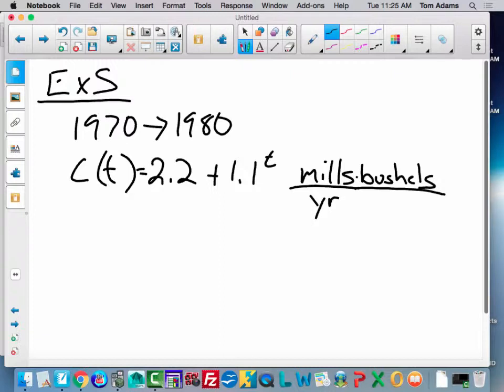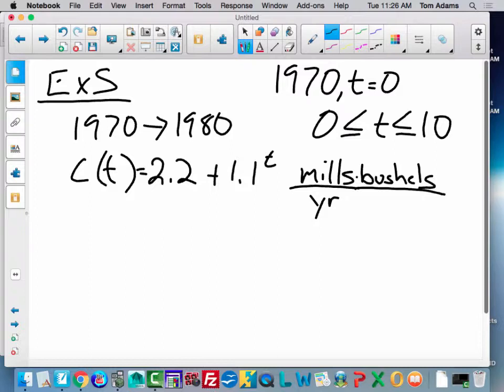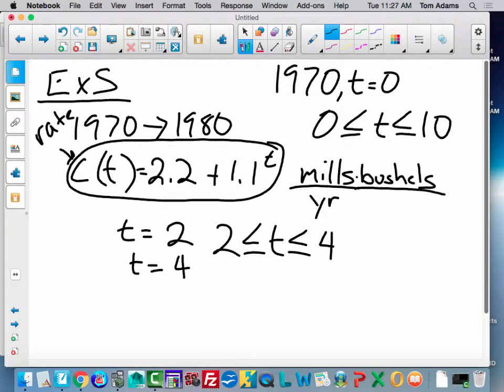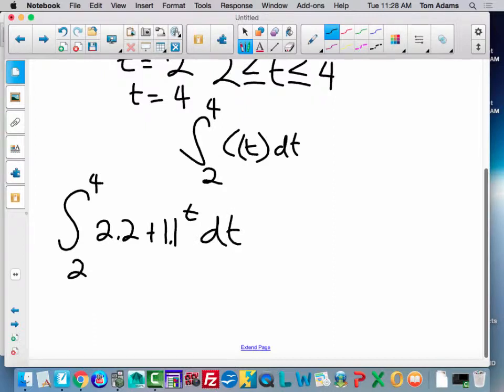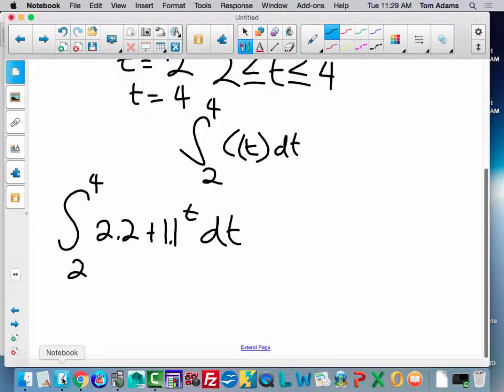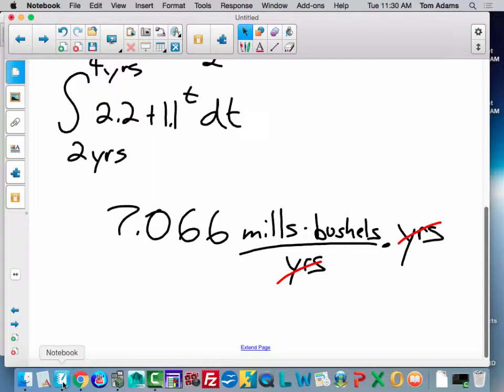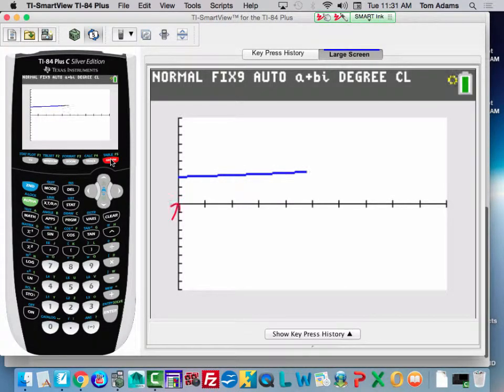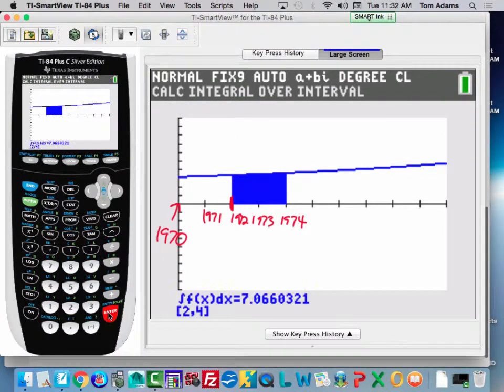AP Calculus 7.1 Applications of Definite Integrals Example 5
Mr. Adams teaches AP Calculus - 7.1- Integral As Net Change. In this video Tom Adams will explain: Linear motion revisited, general strategy, consumption over time, net change from data, work, and why the integral is a tool that can be used to calculate net change and total accumulation.